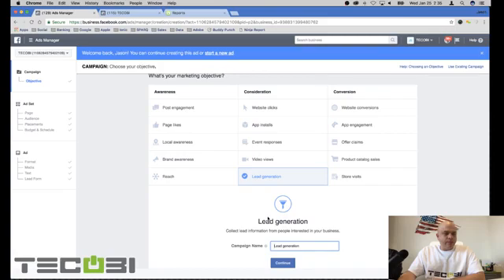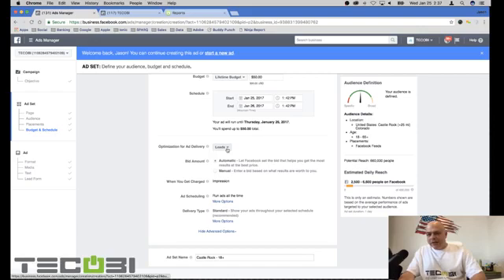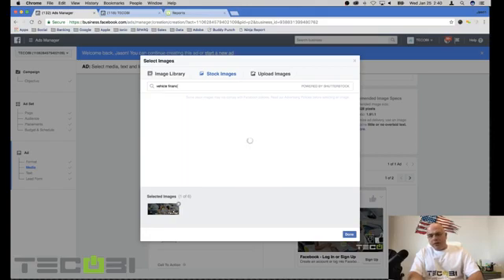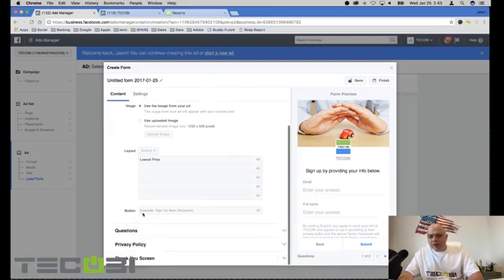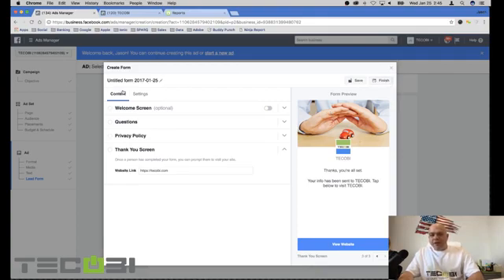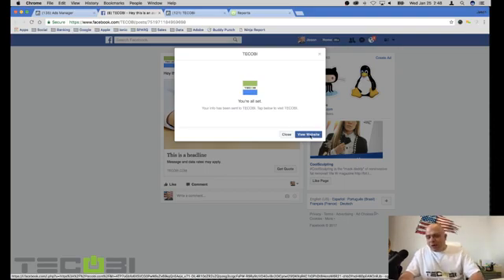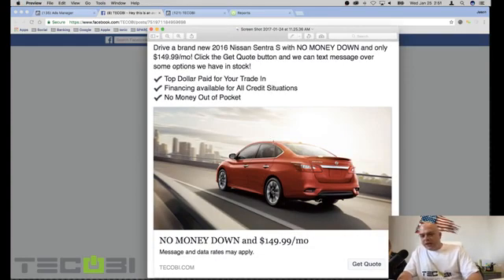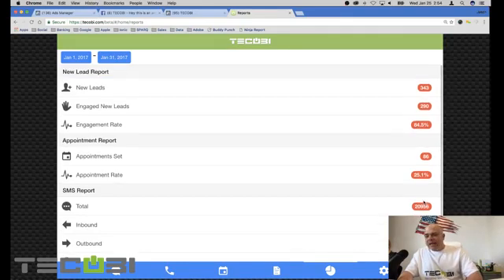Automotive Facebook Lead Gen Ads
How to make Automotive Facebook Lead Gen ads. Jason Girdner, the CEO of TECOBI will do a quick tutorial on how to create a Facebook Lead Gen ads and some of the results our clients are experiencing.

This was recorded Live on Facebook